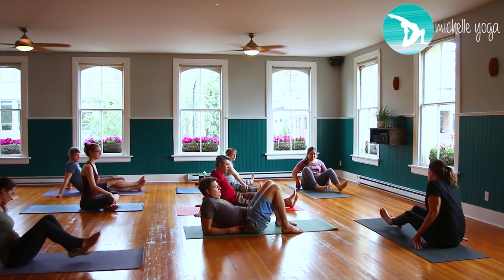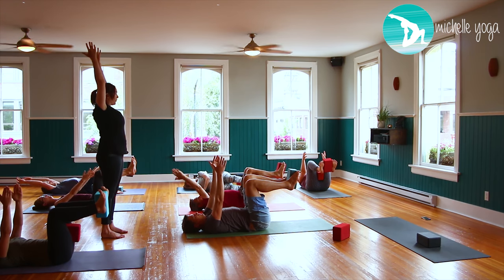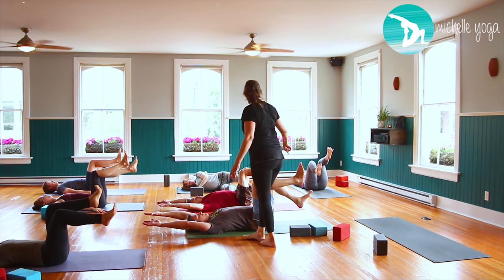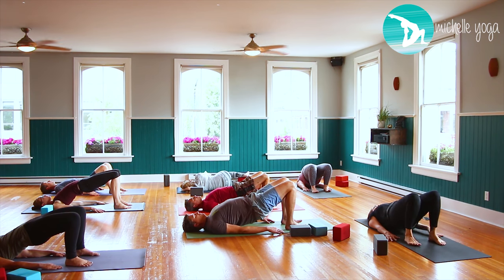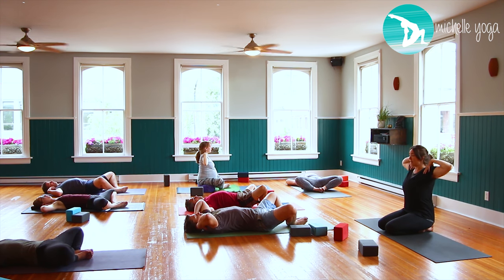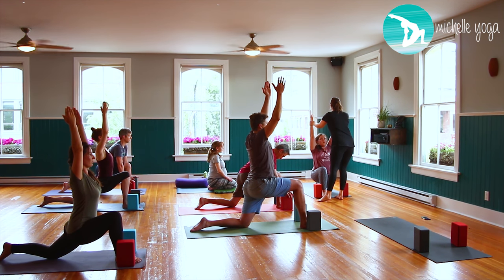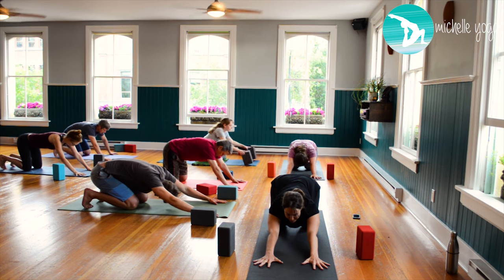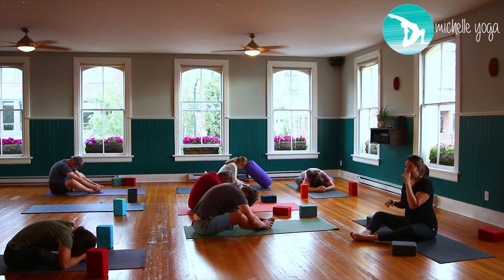Series for Strength: All levels - core, back, shoulders & hips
This class is designed for students who want to work hard and get results. Detailed instruction is given to encourage students find their own alignments based on their individual needs. This series will help eliminate hip, back and shoulder pain.

Optional props - 2 blocks